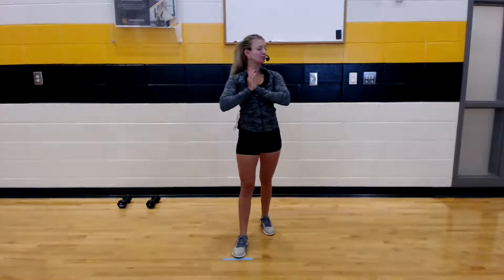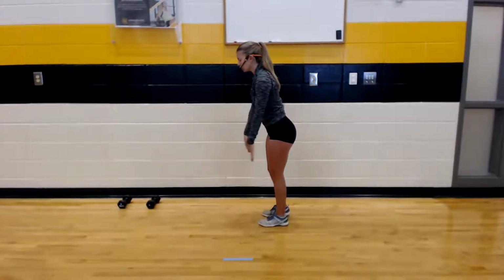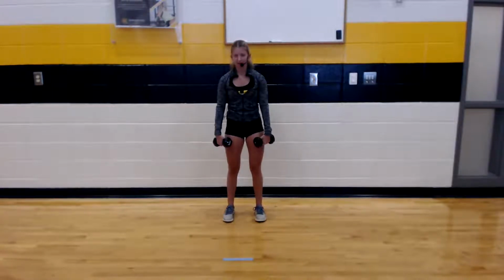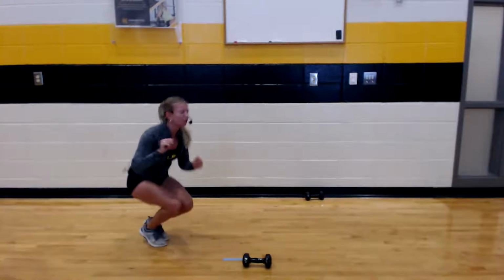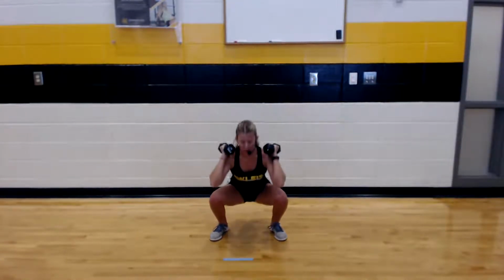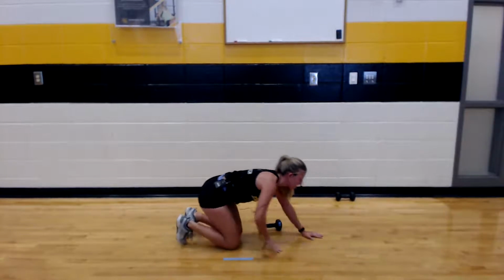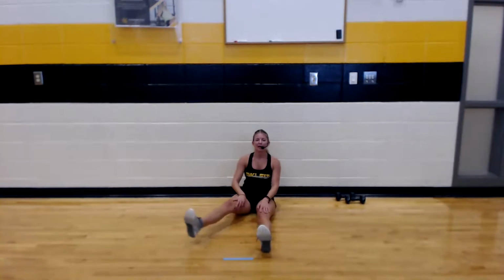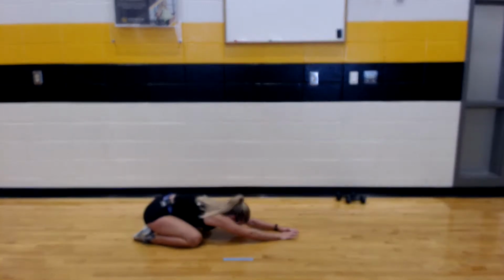OwlFit Strength Circuits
A combination of athletic based strength and cardio movements in a circuit training format!